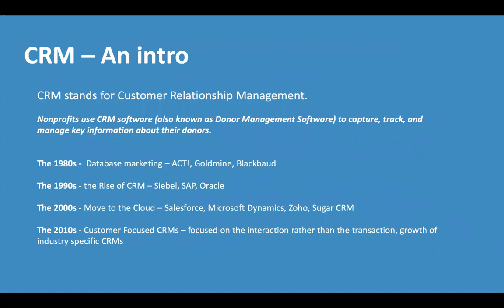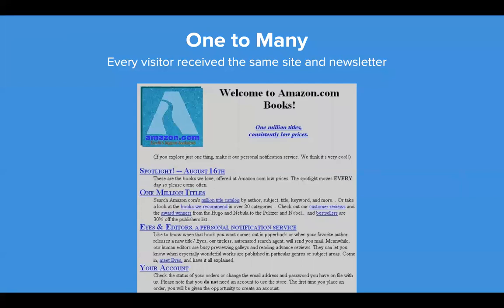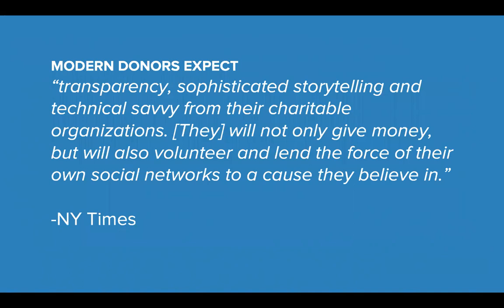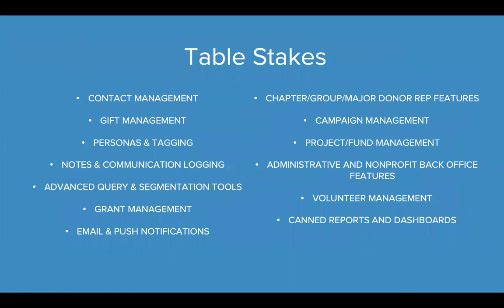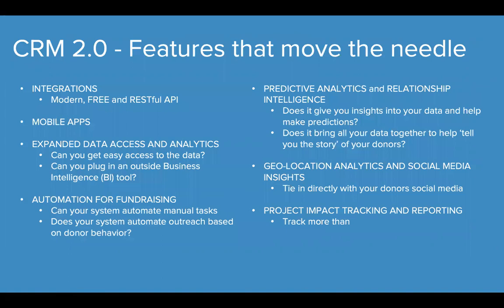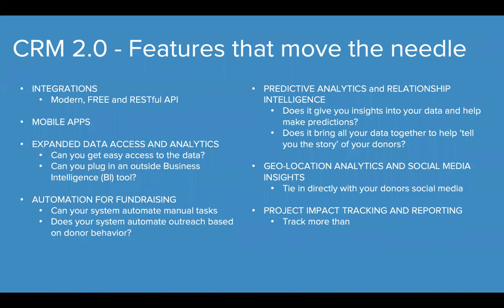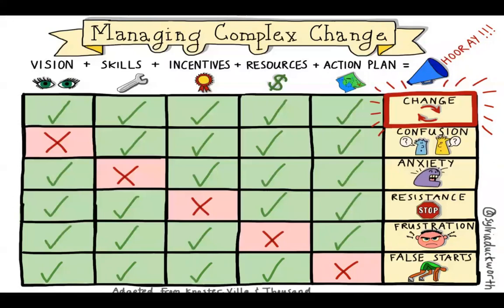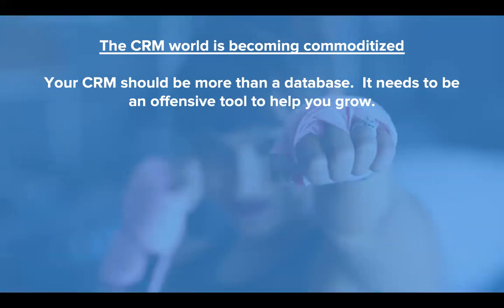The Nonprofit CRM - Explained! Webinar from Elevation and Virtuous Software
The first in Elevation's new Nonprofit Tech: Explained! series, join in the conversation as we talk with Virtuous Software to dive deep into the Nonprofit CRM.

Modern cloud software has changed the way nonprofits fundraise. And modern donors expect a personal connection with their favorite charity. A great Nonprofit CRM and nonprofit marketing platform can help your organization drive down back-office costs, increase data visibility and drive huge increases in giving.

 - How the shifting technology landscape has affected fundraising over the last 20 years
 - How personalization impacts philanthropy
 - How your CRM can bridge the chasm
 - How to plan for, utilize and get the most out of your CRM
 - Where the world of CRM is heading

David Cady leads the customer facing and business development efforts for Virtuous Software, a cloud software company focused on re-imagining generosity in the nonprofit space.  David has worked in the software world for over 12 years, specifically for some of the world's best CRM companies.  David has been in Phoenix for over 30 years along with his wife and 3 kids.  While hobbies have eluded him since having kids, most of his days are spent playing with them, hiking and exploring the mountains up north, and experiencing ALL the good food in AZ.